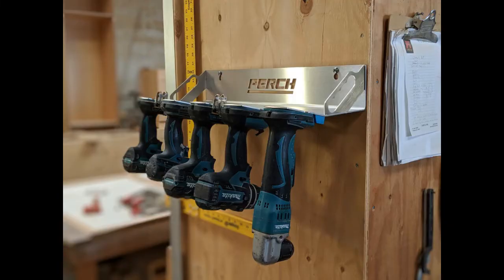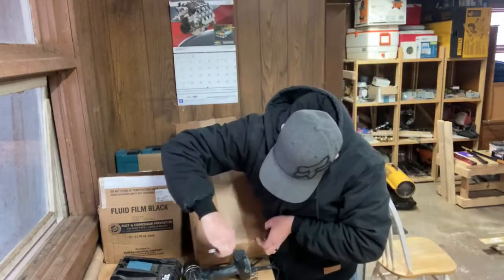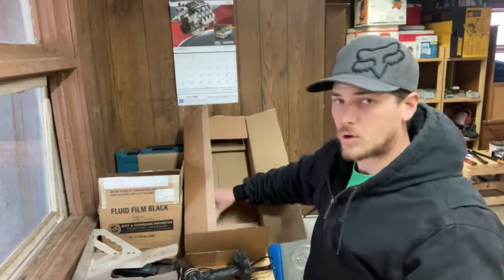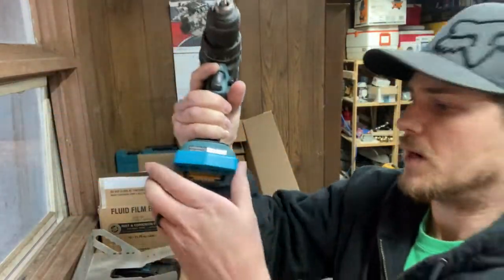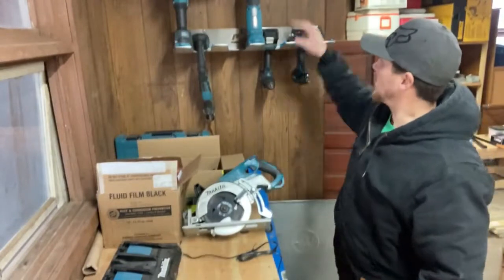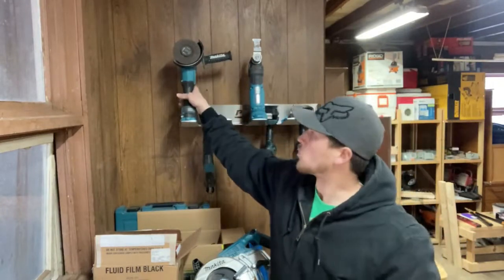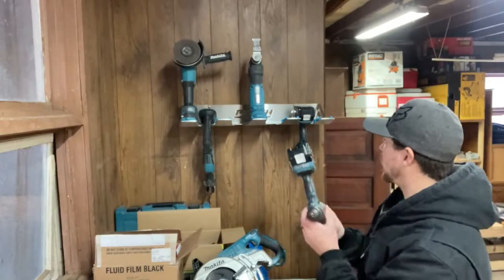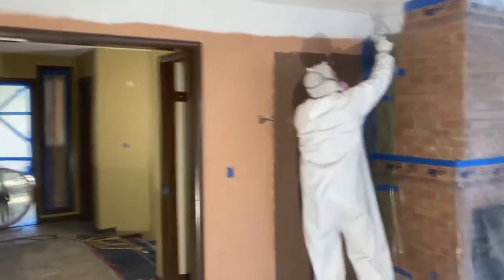Installing PERCH Stainless tool rack with Makita compatible inserts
2401 E. 32nd Street, 10-248
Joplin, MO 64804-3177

perch cordless tool holder 44
makita perch cordless tool holder 43
Makita Perch Shelf Cordless Tool Storage 43
Perch Cordless tool and battery holders 40
Rack your cordless tools with PERCH 34
Perch DIY tool rack 42
Perch Tool Insert Organizers 41
Unboxing PERCH III Stainless tool rack with DeWalt compatible inserts 49
Unboxing PERCH Stainless tool rack with Makita compatible inserts 49
Installing PERCH Stainless tool rack with Makita compatible inserts 48